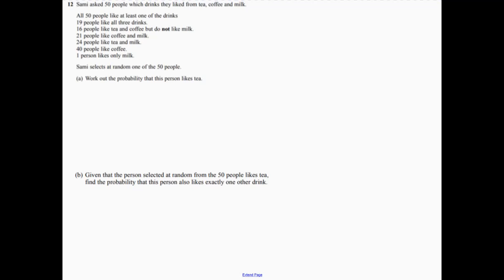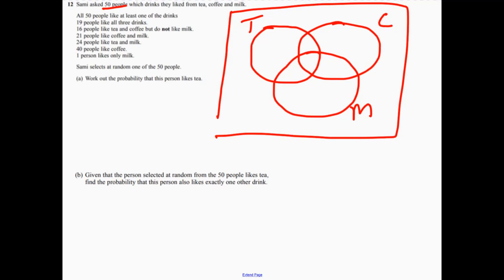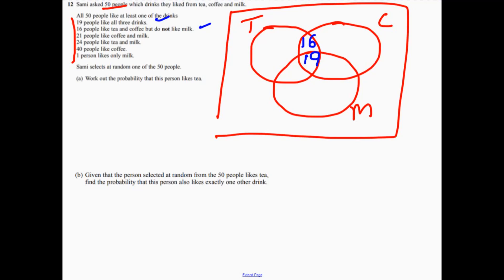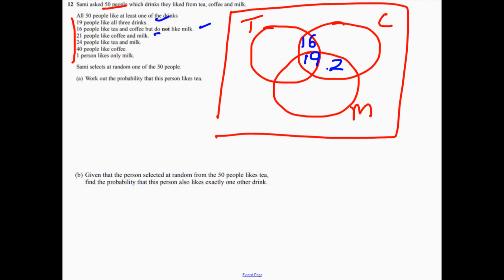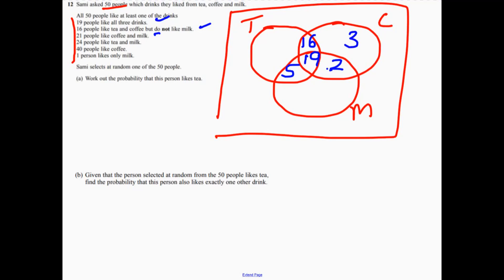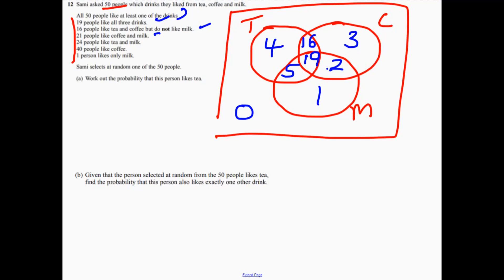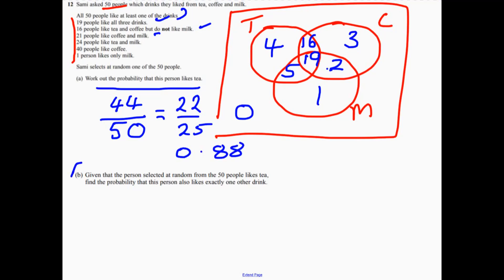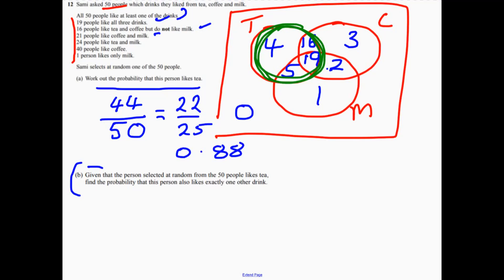Question 12 Higher Edexcel Sample Paper 3